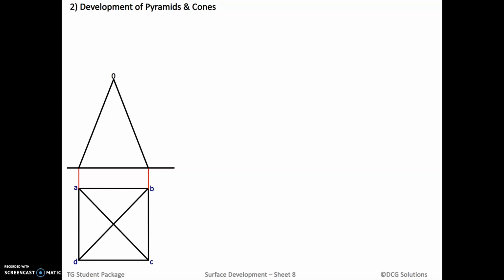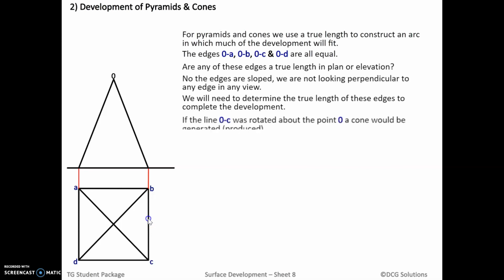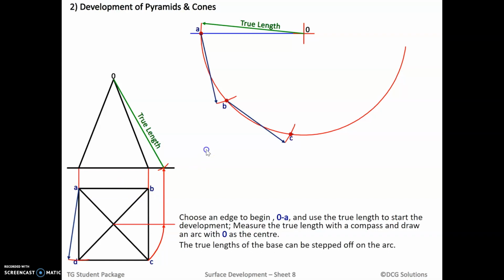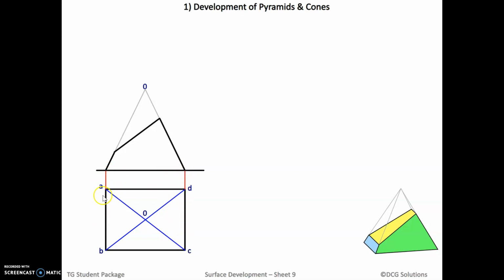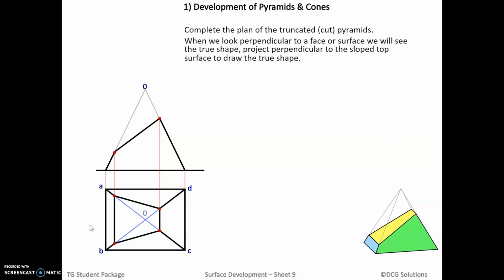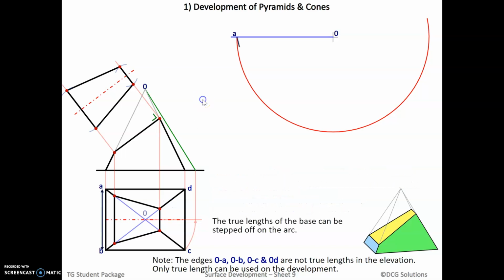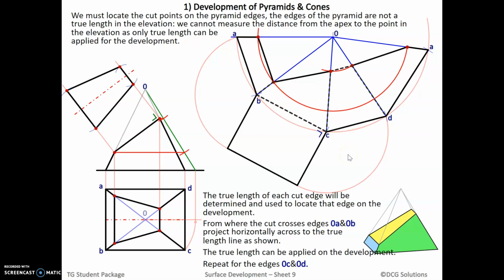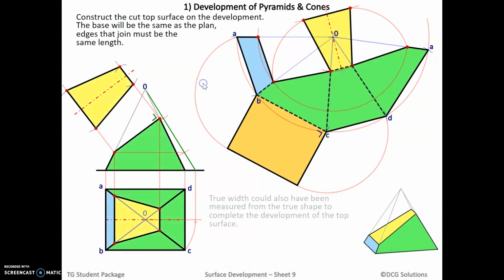Develop Pyramid + Cut